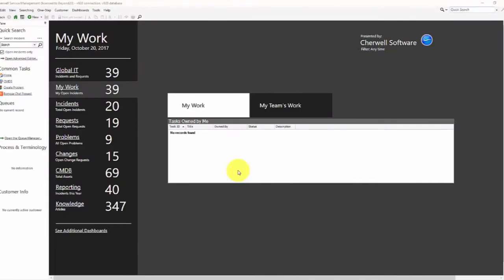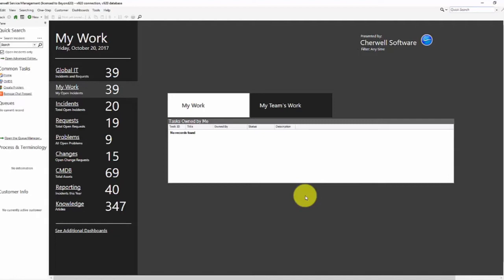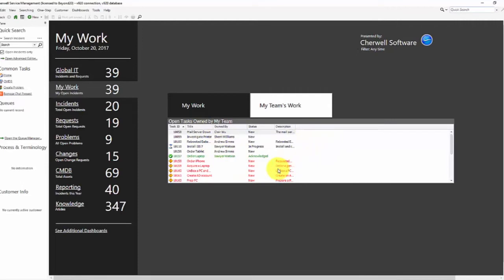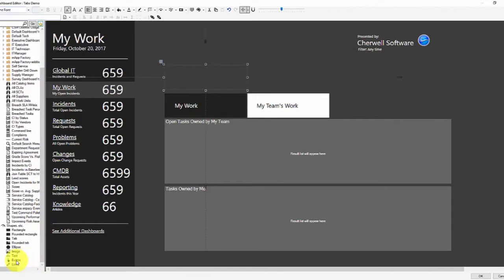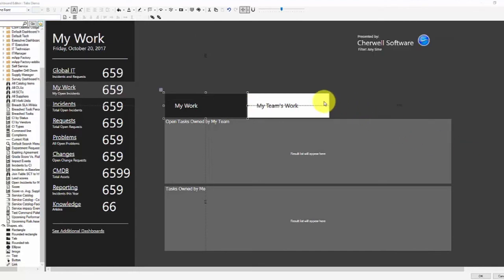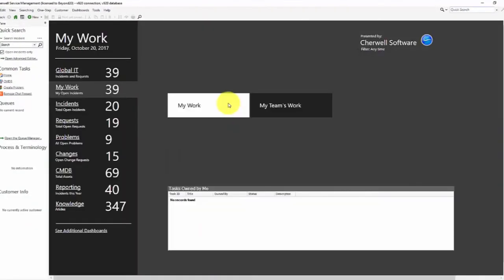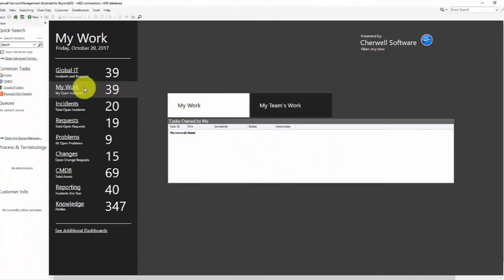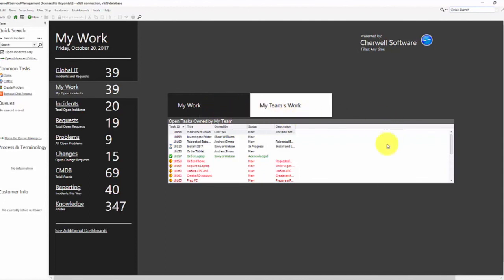Cherwell Tutorial: Emulating Tabs on a Dashboard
Follow along with our Cherwell team to learn how to Emulate Tabs on a dashboard!